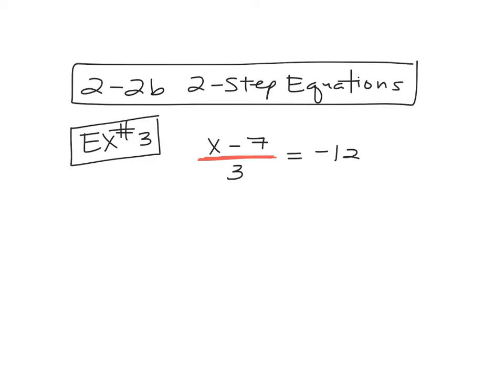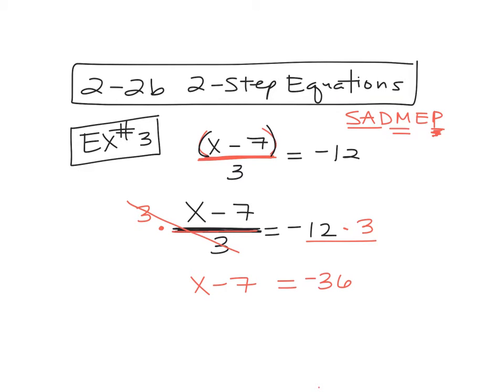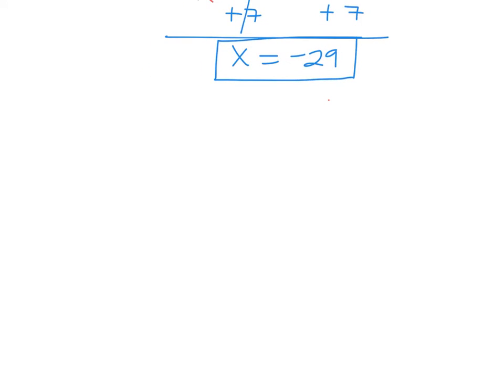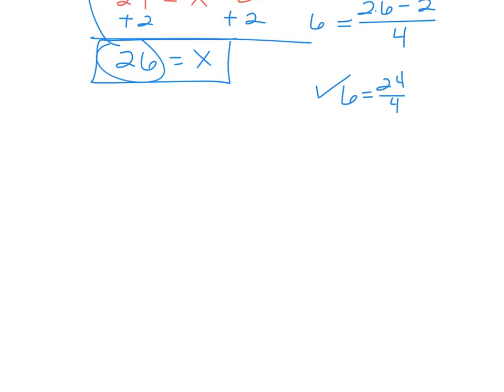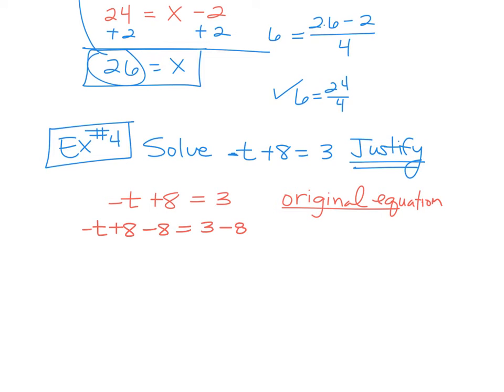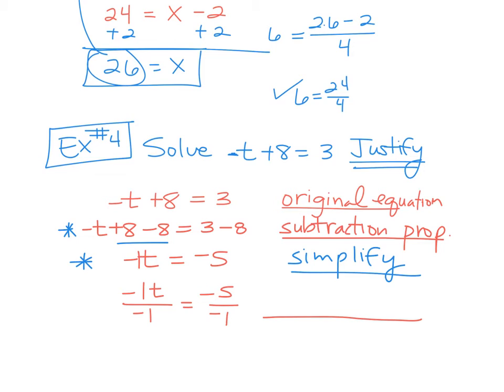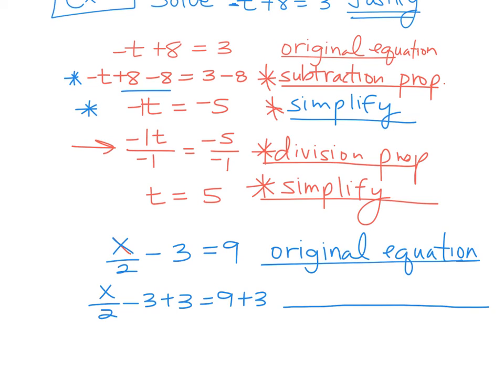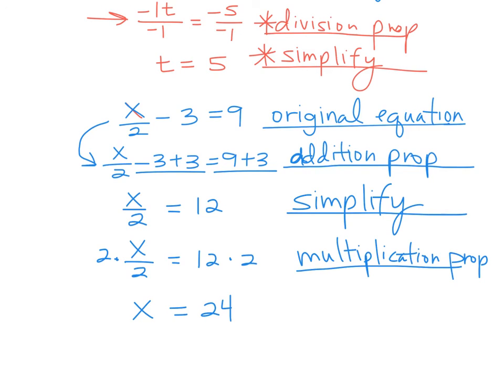1a 2.2b 2-step equations